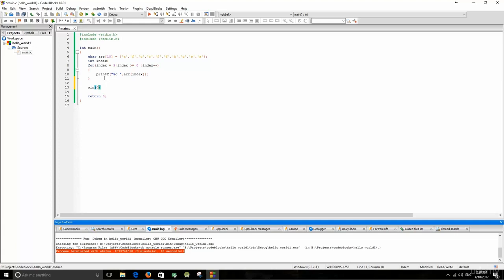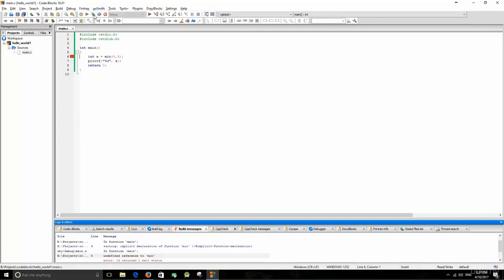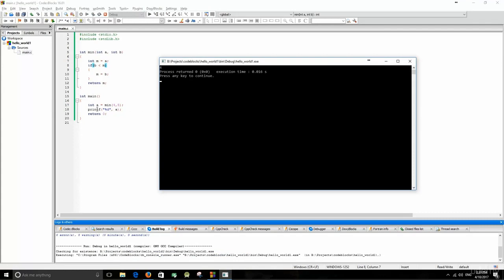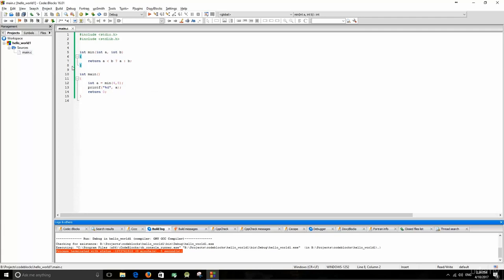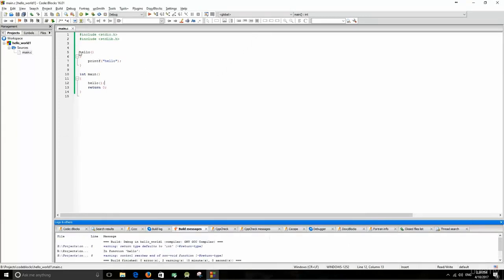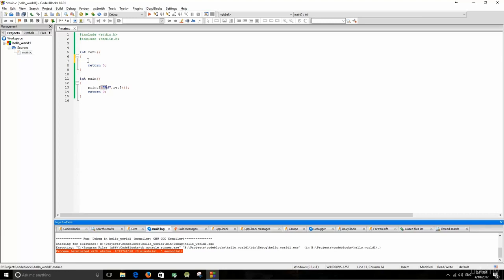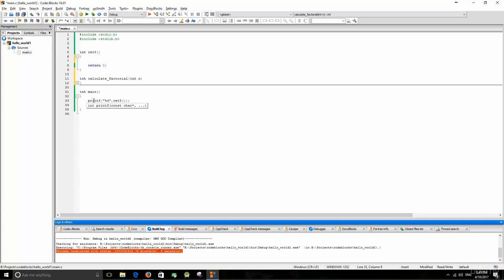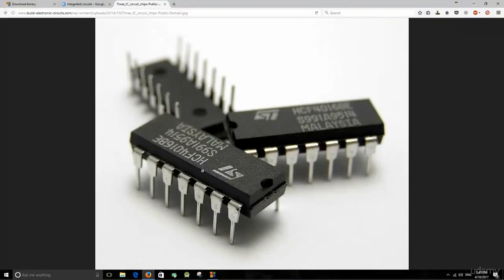10. Functions Theory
Discussed about functions in c,c++. for basic understanding of ds and algo